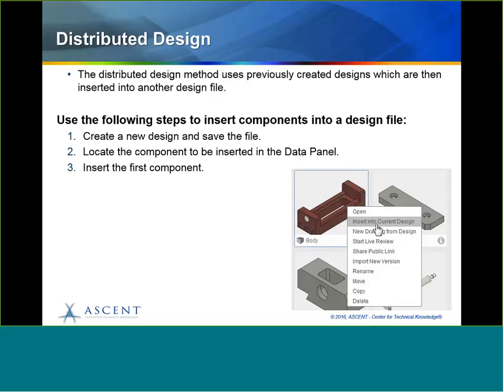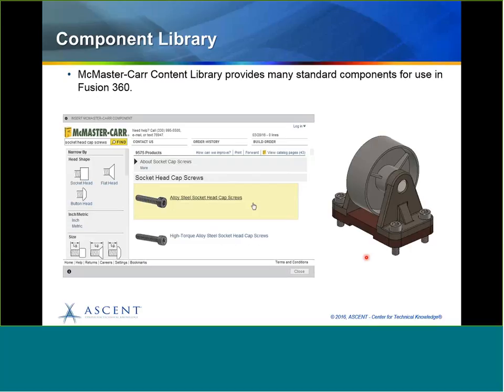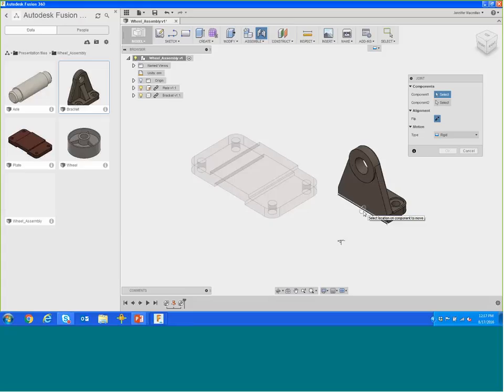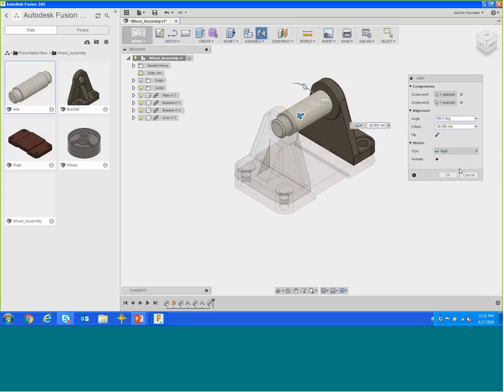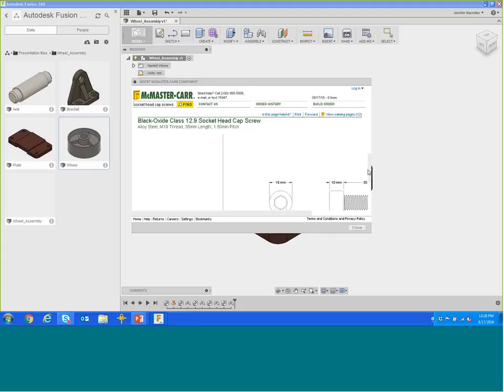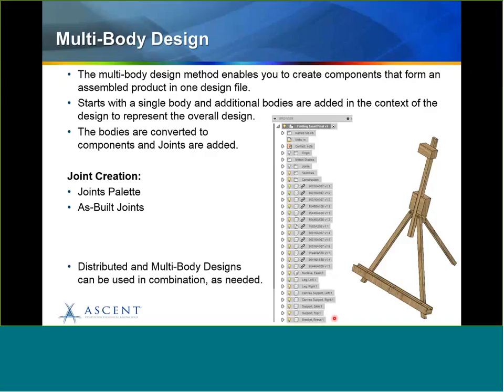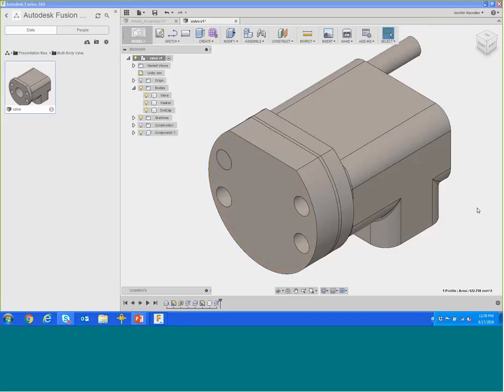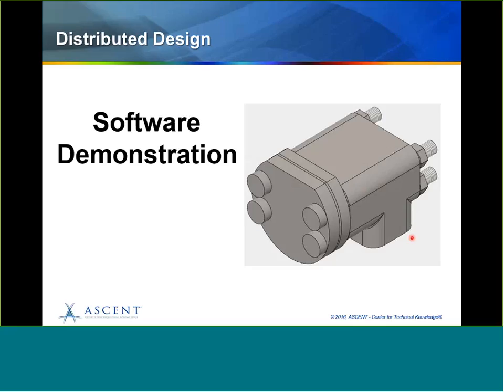ASCENT Webcast: Multi Component Assembly Design in Fusion 360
| Join ASCENT author Jennifer Macmillan as she discusses and shows how to create a multi-component design using solids. Jennifer will be referencing the Autodesk Fusion 360: Introduction to Parametric Modeling courseware.